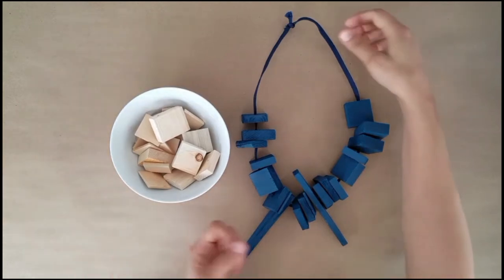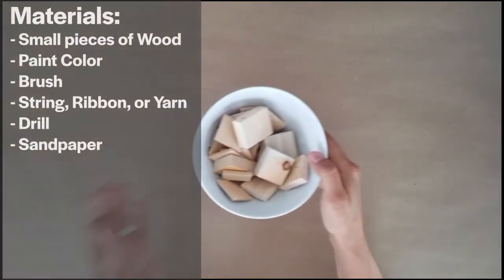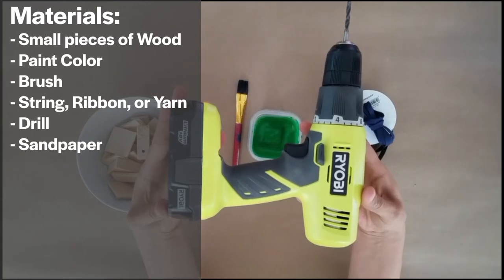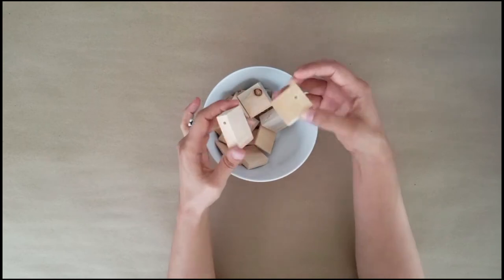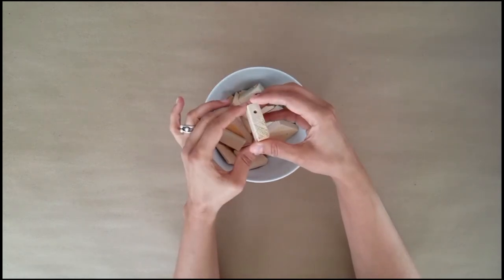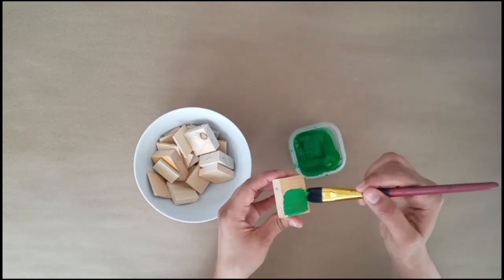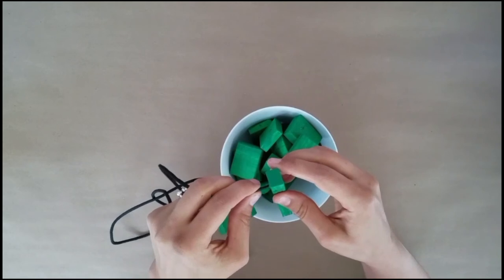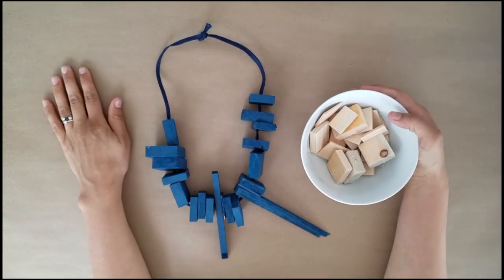Louise Nevelson Necklace | STUDIO AT HOME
Repurpose found wood and paint into an art inspired necklace, Inspired by the dramatic sculptures and personal style of the iconic sculptor Louise Nevelson.

Stuck at home? Join our museum educators in their home studios to learn creative art making inspired by artwork at Crystal Bridges Museum of American Art.

Museum Educator: Danielle Hatch
Producer: Megan Banta